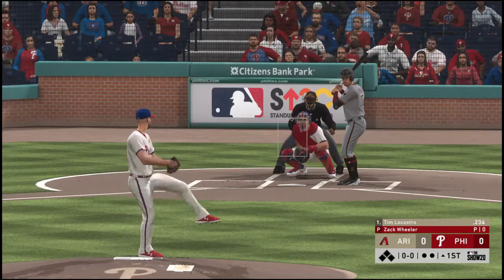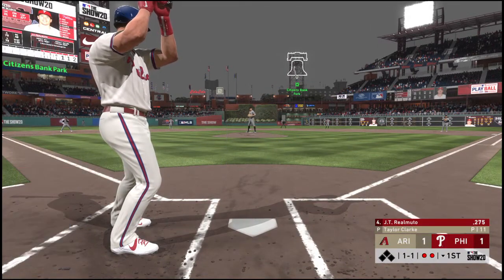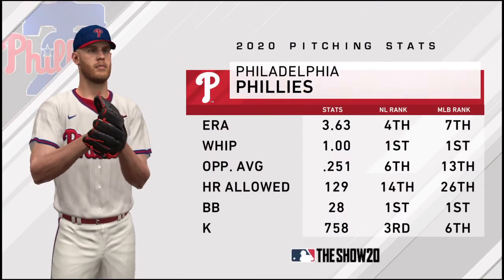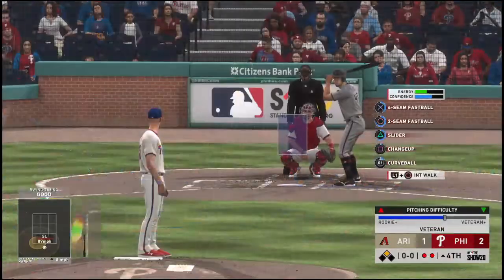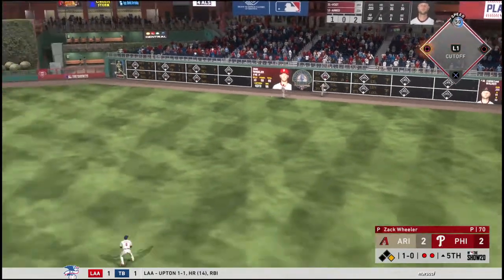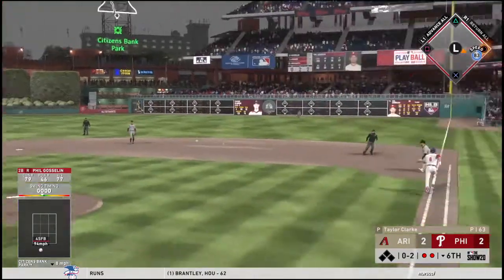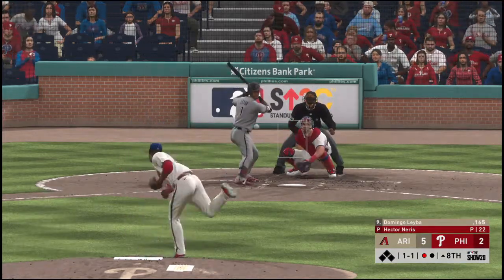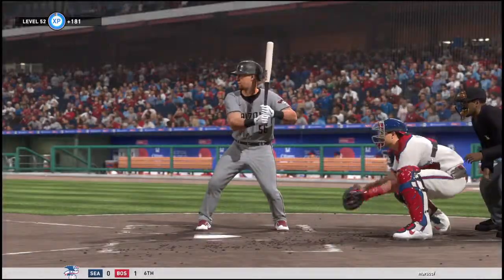MLB® The Show™ 20 PS4 Philadelphie Phillies vs Arizona Diamondbacks MLB Regular Season Game 84